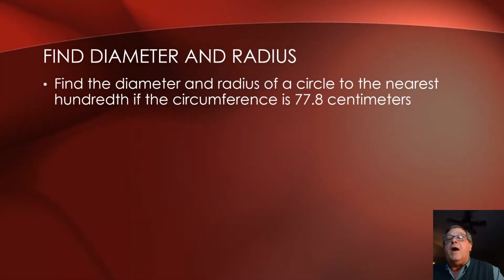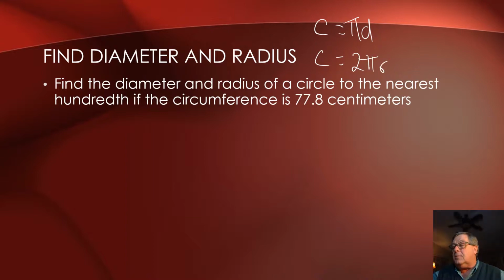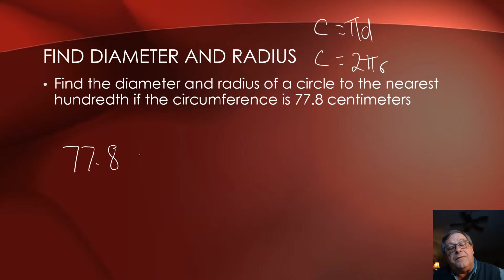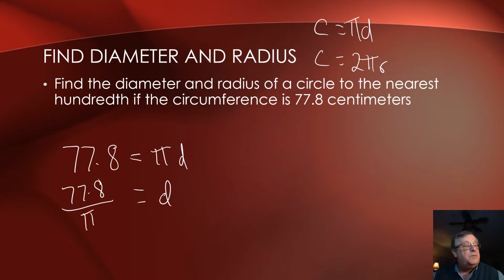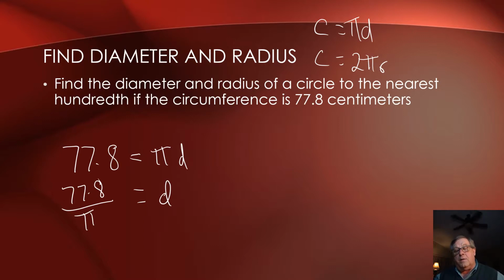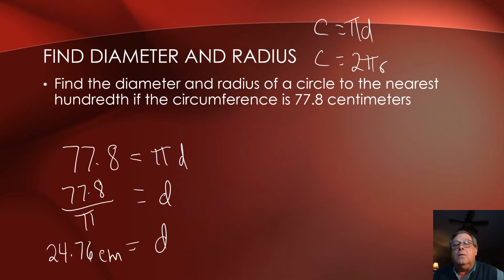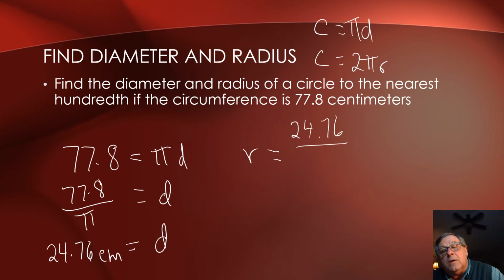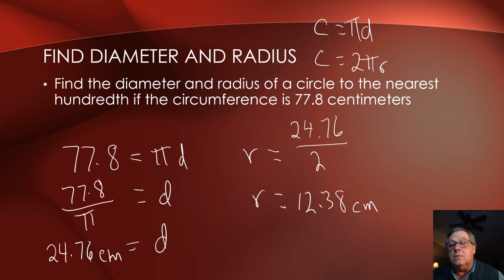Find Diameter and Radius